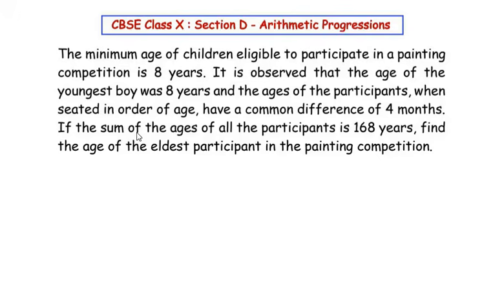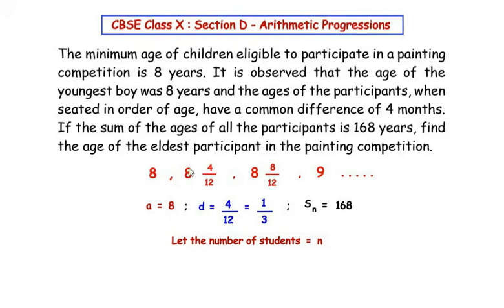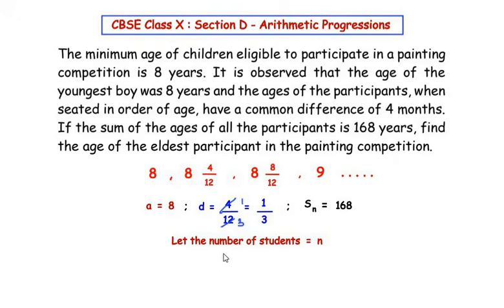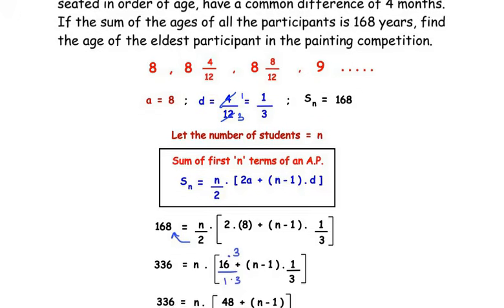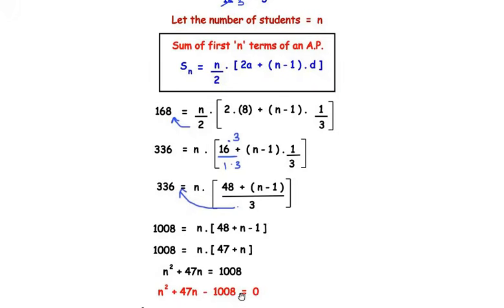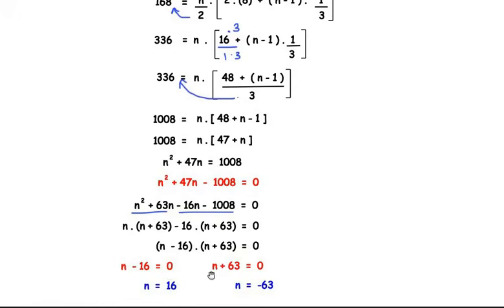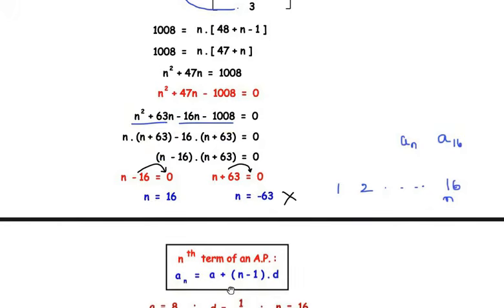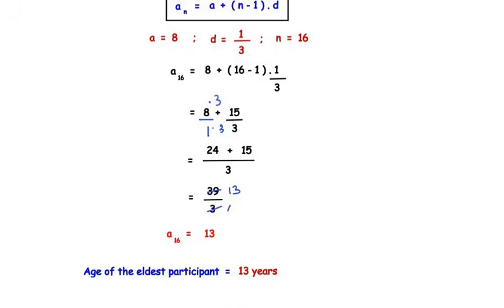The minimum age of children eligible to participate in a painting competition is 8 years.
The minimum age of children eligible to participate in a painting competition is 8 years. It is observed that the age of the youngest boy was 8 years and the ages of the participants, when seated in order of age, have a common difference of 4 months. If the sum of the ages of all the participants is 168 years, find the age of the eldest participant in the painting competition.

📘 Arithmetic Progressions | Chapter 5 | Class 10 | 5 Mark Questions & Solutions | CBSE Board Exam 2025 ( Mathematics Standard 041 )

Are you preparing for the CBSE Class 10 Maths Board Exam? This video covers Chapter 5 : Arithmetic Progressions with a special focus on Section D – 5 Mark Question. The question is solved with step-by-step explanations, making concepts easy to understand and quick to revise!

🎯 In this video, you will learn:
✔️How to generate an A.P. sequence from a given word problem.
✔️ How to find the first term and common difference of an A.P.
✔️ How to find the sum of n terms of an A.P.
✔️How to factorize a quadratic equation formed from an AP.
✔️ How to find the nth term of an A.P.
✔️ Tips to avoid common mistakes in long answer questions
✔️ Exam-focused strategies to save time and boost accuracy.

📌 Ideal for:
🔹Class 10 CBSE students
🔹Last-minute board exam preparation
🔹Competitive exam aspirants (NTSE, Olympiads, etc.)

📌Also Watch Video on :

🔹The sum of the third term and the seventh term of an AP is 6 and their product is 8. Find the sum of the first sixteen terms of the AP.